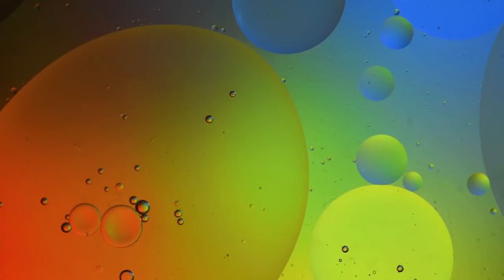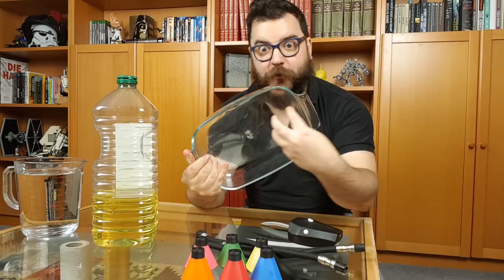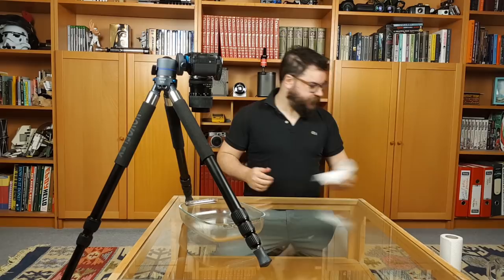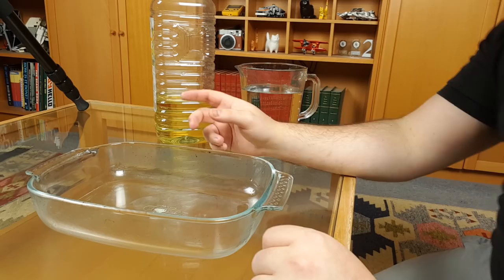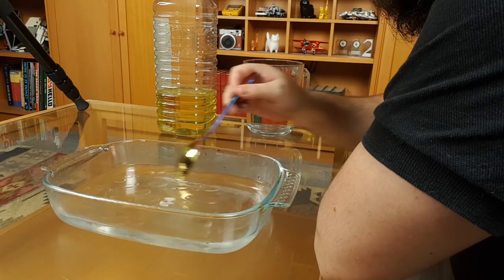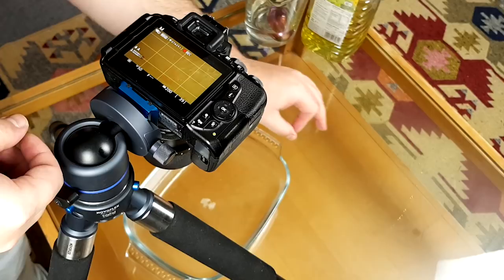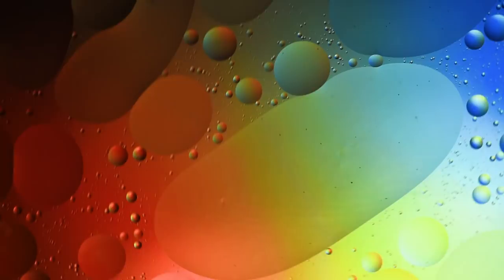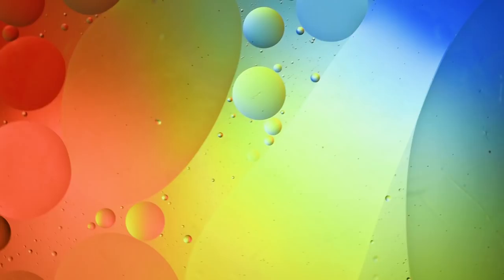Oil & Water Bubble Photography & Videography Tips | Macro Photography Tutorial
Oil and water - a classic macro photography subject for beginners to get their teeth into. In this macro photography tutorial we are taking a closer look at one of the easiest and most enjoyable macro subject ideas for you to try at home.

In this series of macro photography subject ideas and inspiration, Ben photographs subjects that you can easily shoot at home, with spectacular results.

In this week's macro photography tutorial, we are simply mixing some cooking oil with water and capturing the colourful and surreal results

We're taking a how-to approach to guide you through setting up a shot like this. What you need to get started, and how to get the best results from your shoot.

Please let us know about your own results in the comments below!

Oil & Water - You are here!